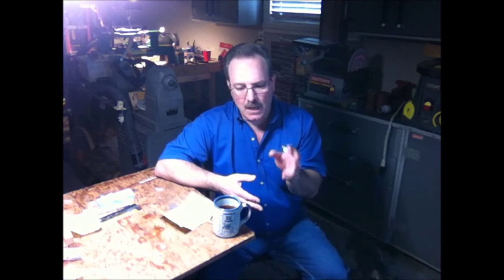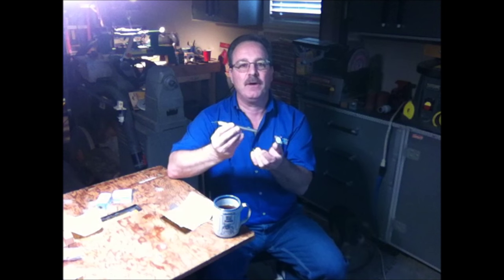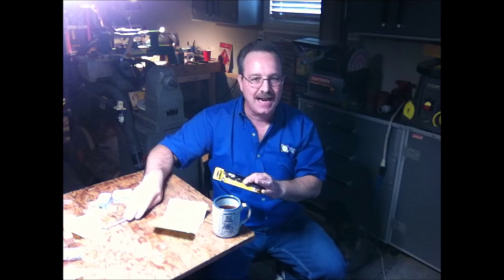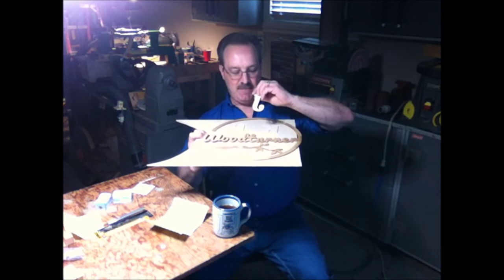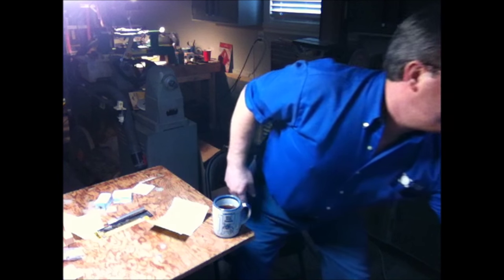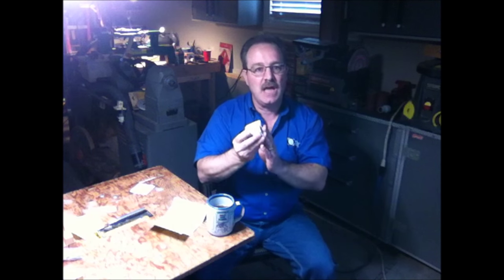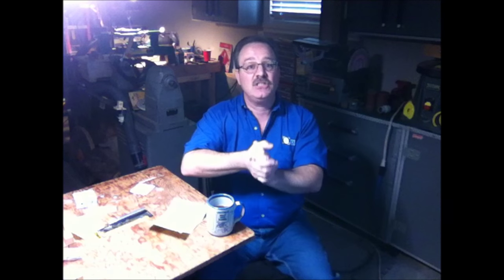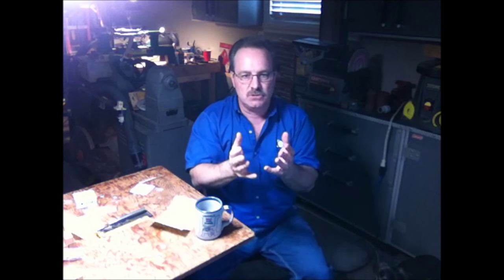Necklace Hanger Follow Up and Shop Update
There were a couple questions that needed to be answered from my Necklace Hanger video I also wanted to go over what’s happening in the shop.

Regards,
Bob Blanford

Black Widow Woodworks Meet the Maker Interview – Bob Blanford